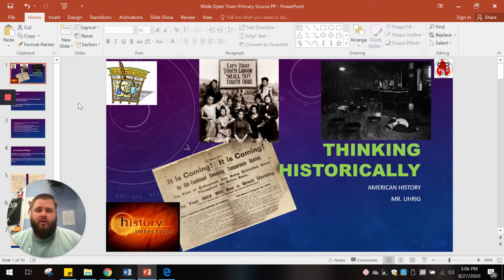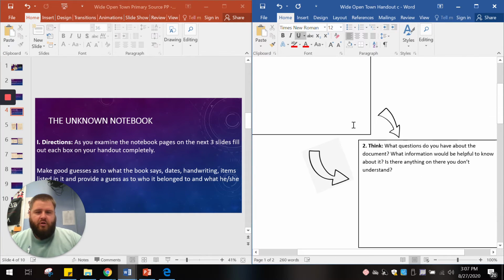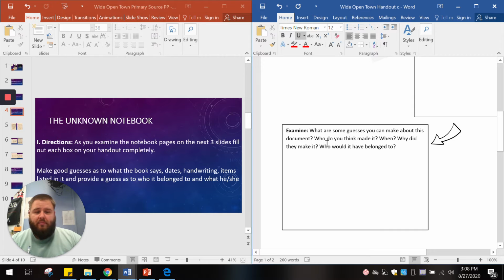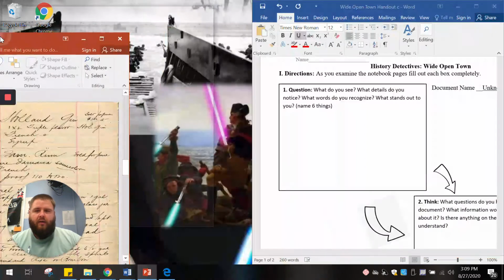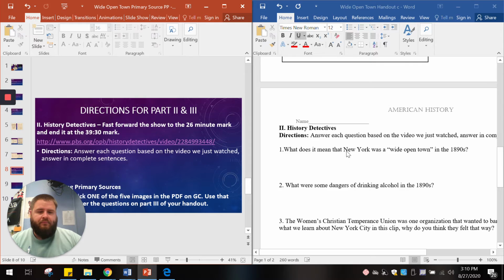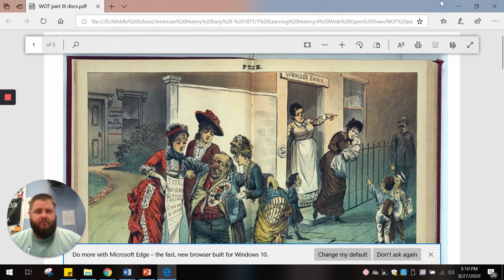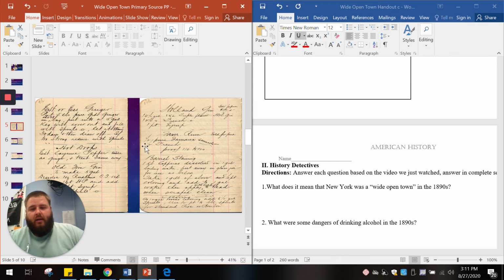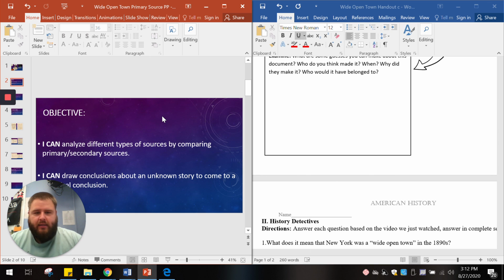AM 1.4 - Wide Open Town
Today in TheHistoryLab with Mr. U we're examining an unknown notebook with the History Detectives.